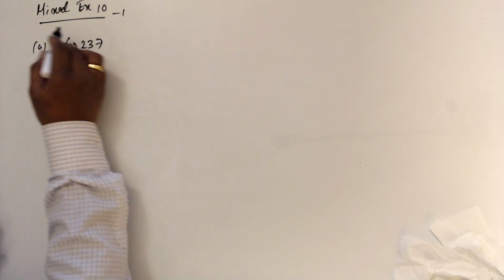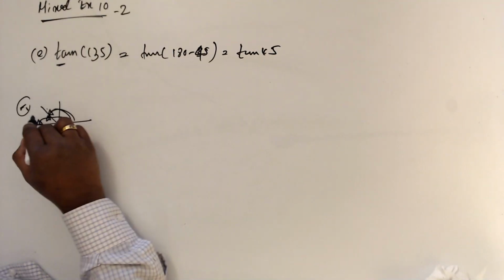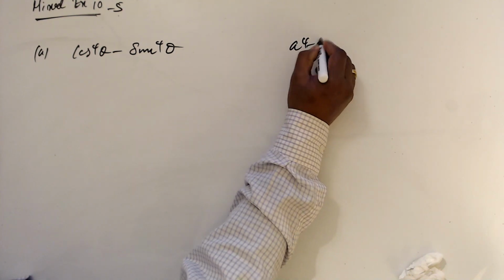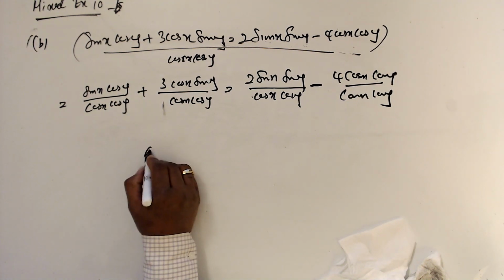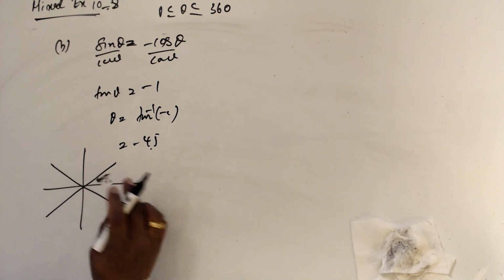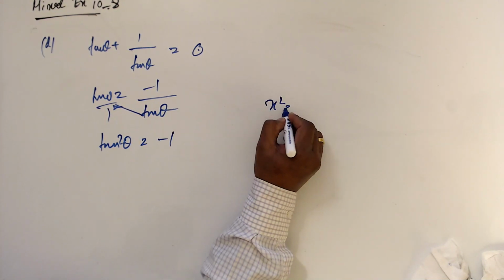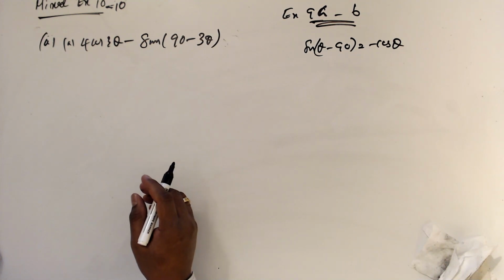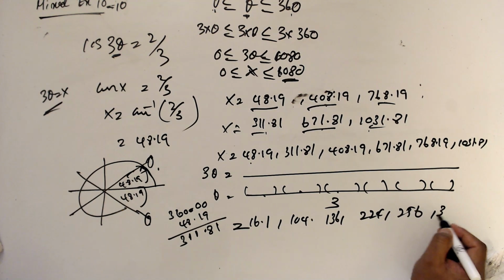Maths AS Level-Edexcel Pure Maths- Trigonometric identities and equations - 21